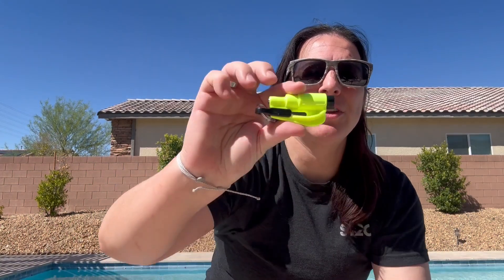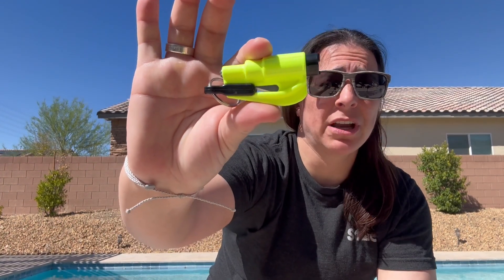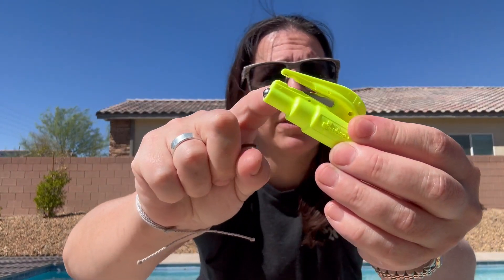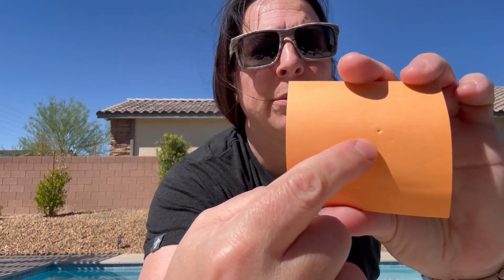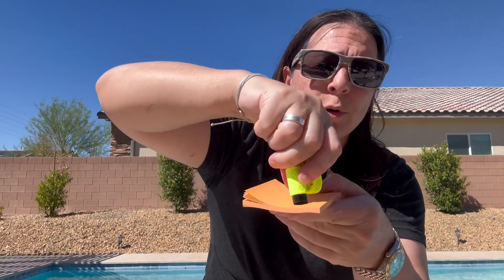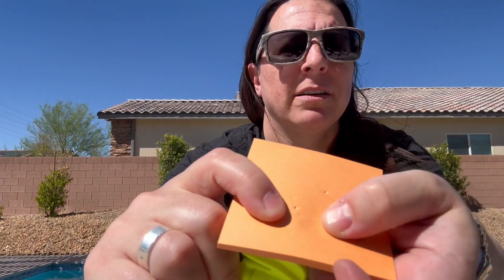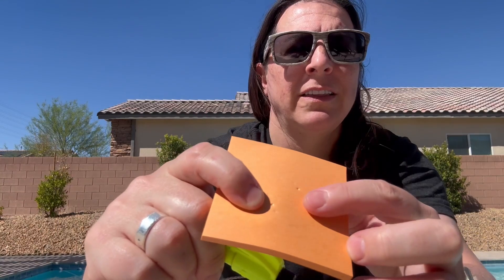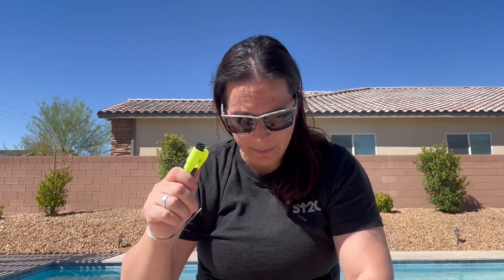Review of resqme The Original Emergency 2in1 Keychain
resqme The Original Emergency Keychain Car Escape Tool, 2-in-1 Seatbelt Cutter and Window Breaker, Made in USA, Safety Yellow-Compact Emergency Hammer